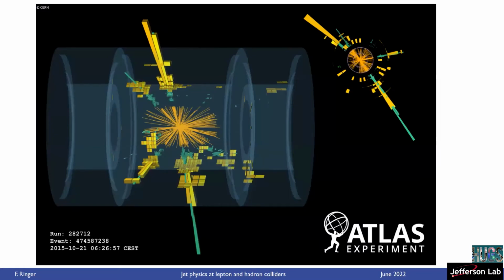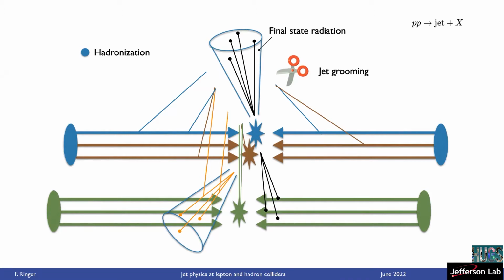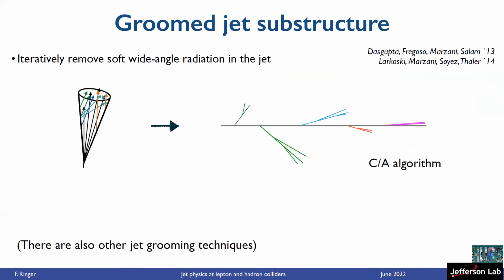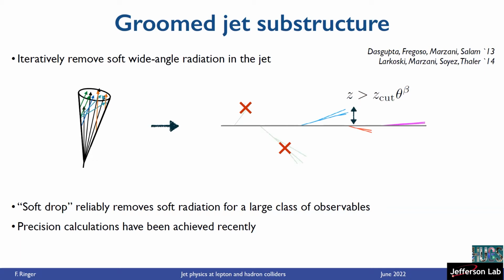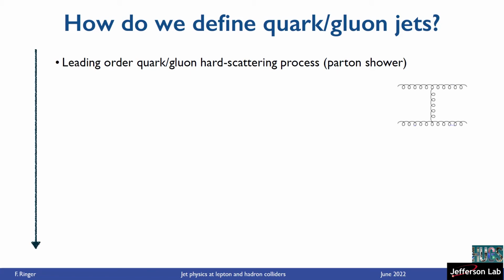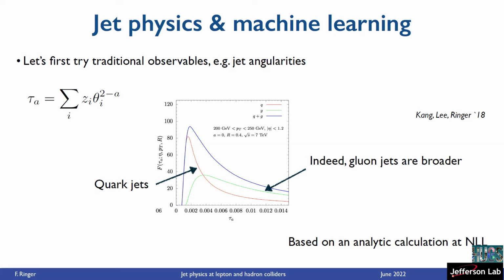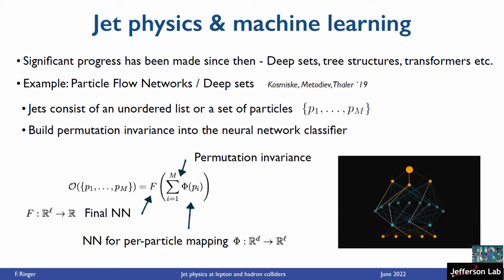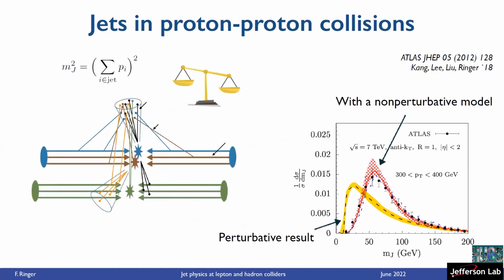Jet Physics at Lepton and Hadron Colliders Part 5 Felix Ringer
Felix Ringer gives lecture 2 of 5 of Jet Physics at Lepton and Hadron Colliders during HUGS 2022 at Jefferson Lab